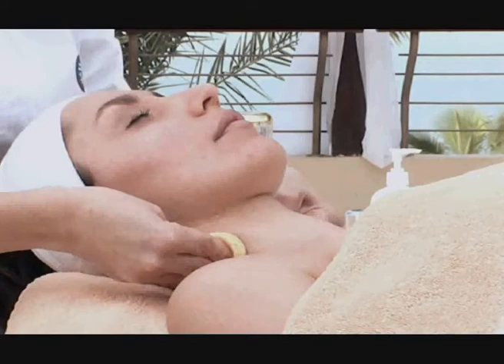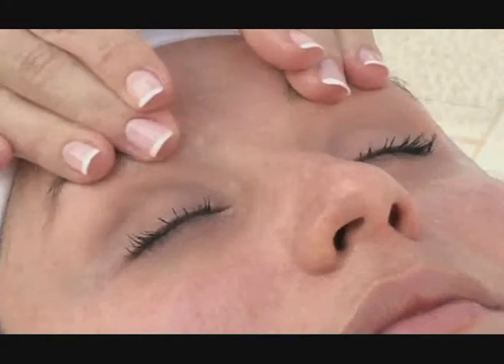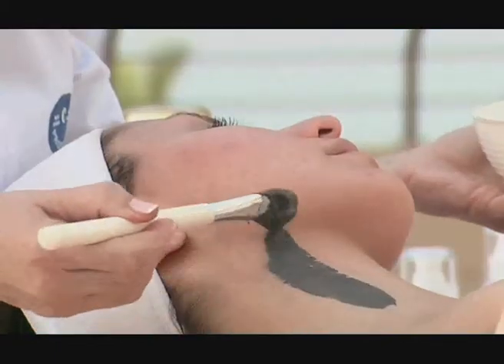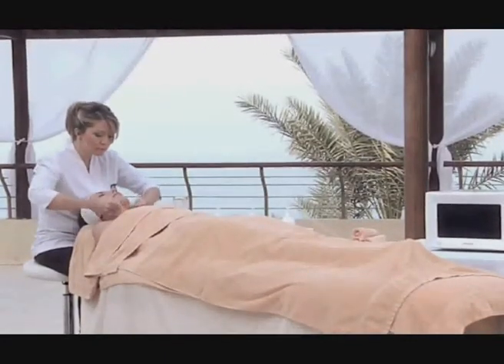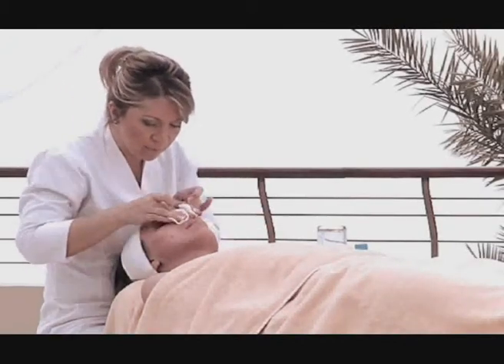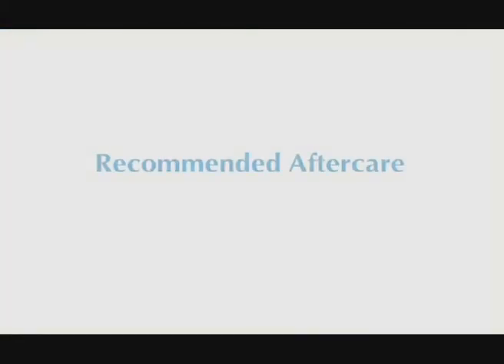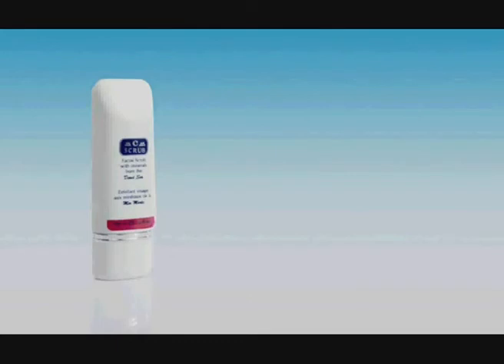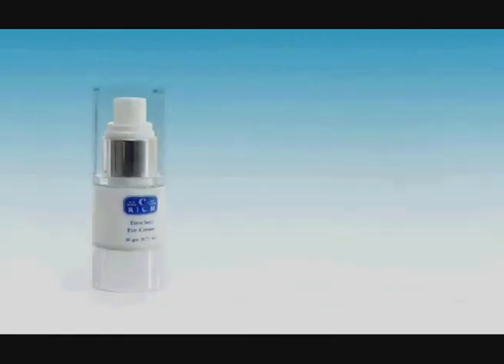C-Clinic - professional SPA dead sea cosmetic - face treatment - procedure training video.mpg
C-Clinic - professional SPA dead sea cosmetic - face treatment  - procedure training  video

Professional SPA cosmetic from the DEAD SEA

Zdravie a krása pre celé vaše telo.

Odlíšte sa od konkurencie , vsaďte na kvalitu a liek z prírody - zaraďte procedúry s kozmetikou z Mŕtveho mora do vášho SPA portfólia.

exclusive importer for Slovakia & Czech republic : ZDRAVE VECI s.r.o.